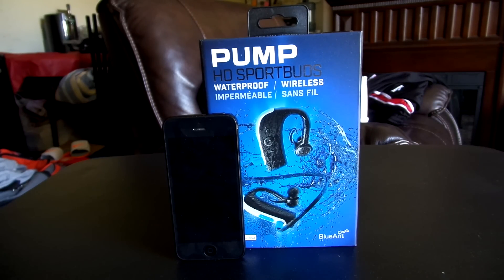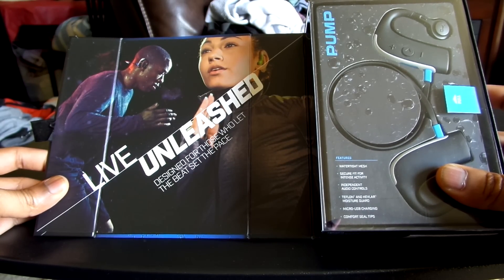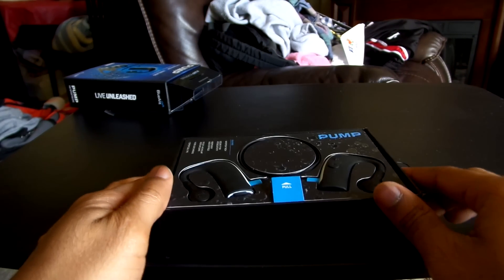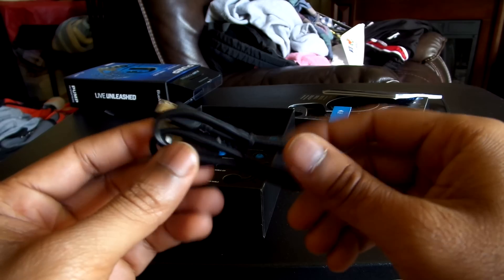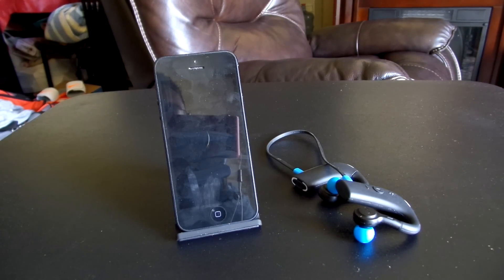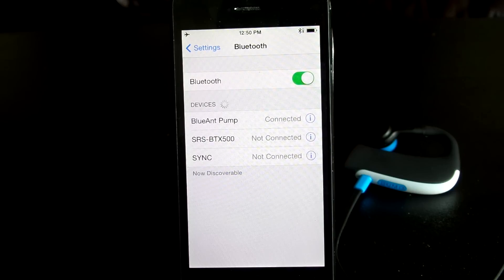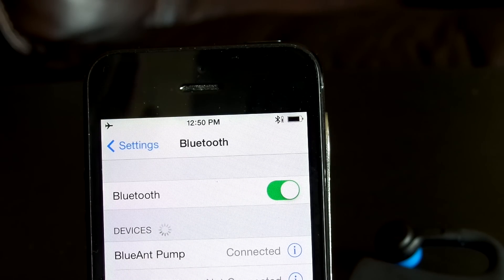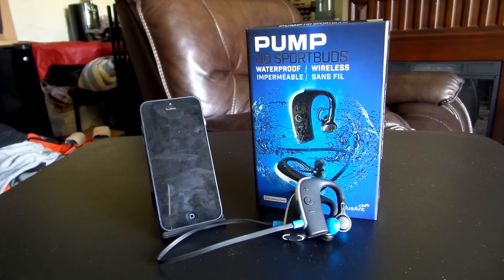BlueAnt Pump HD Sportbuds Bluetooth Headphones Review